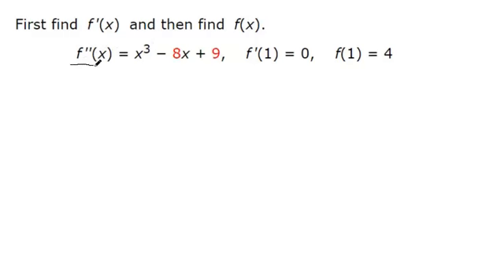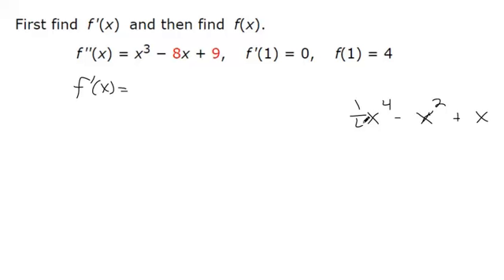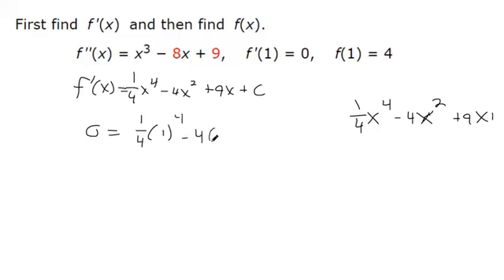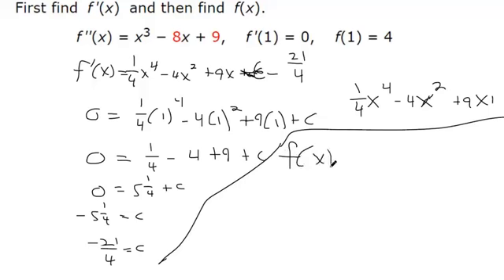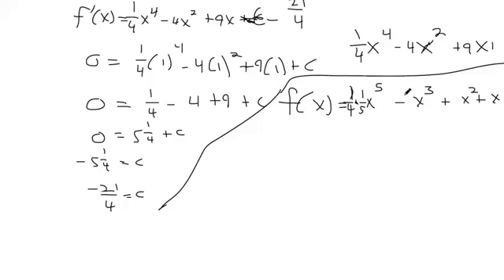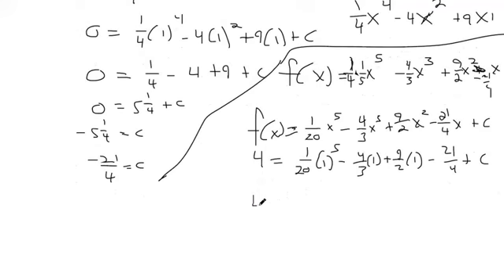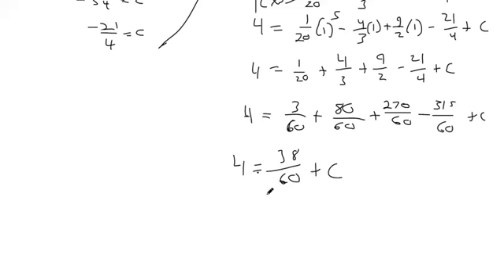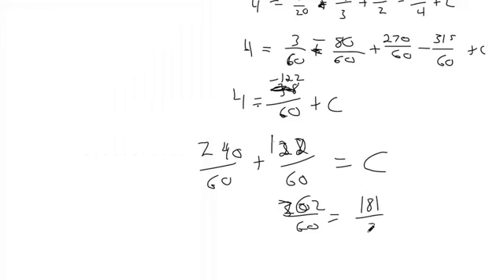MATH 1020 Sec 4 10 Antiderivatives Q17